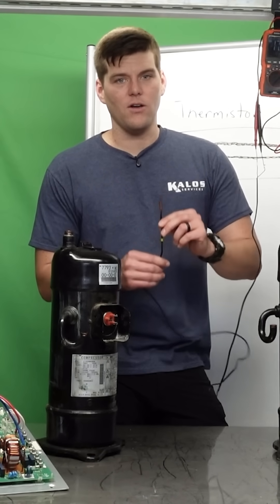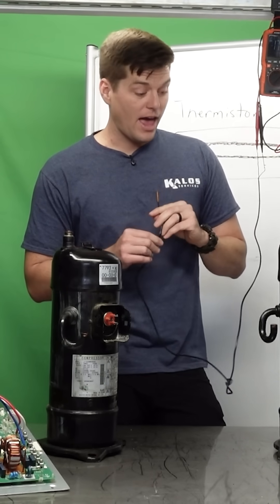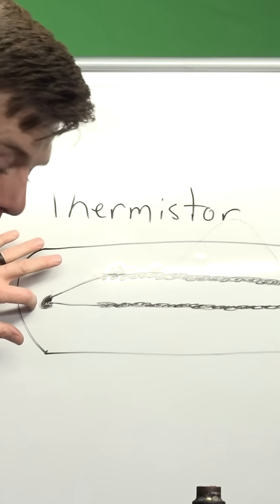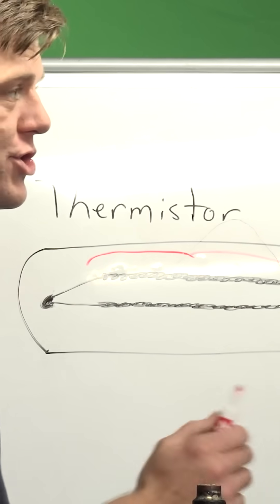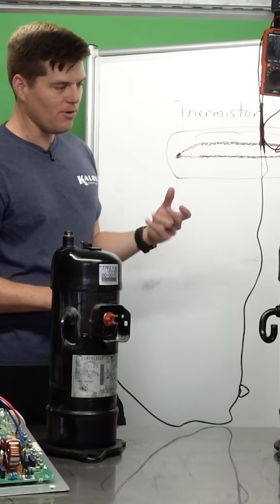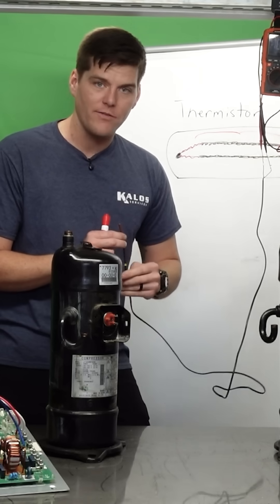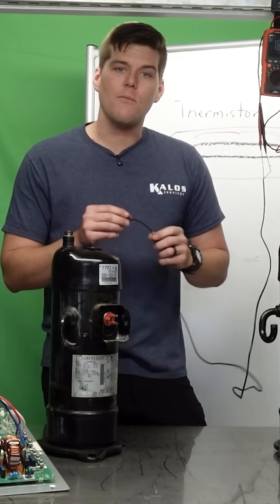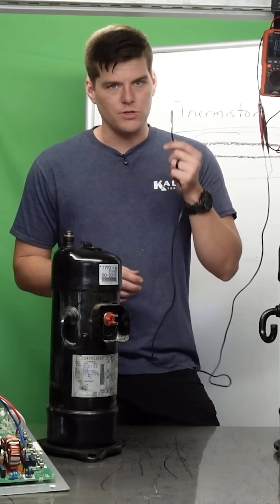Tech Tip: Why Temperature Thermistors Fail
Why Temperature Thermistors Fail? In this Tech Tip Roman Baugh explains why the thermistors keep failing in HVAC systems. Learn how moisture infiltration creates resistance problems that throw off temperature readings by up to 20 degrees! Discover proper testing methods to ensure your thermistors are protecting equipment correctly. Essential knowledge for all HVAC techs!